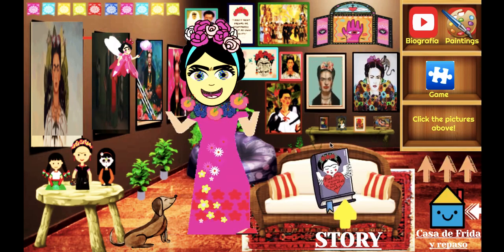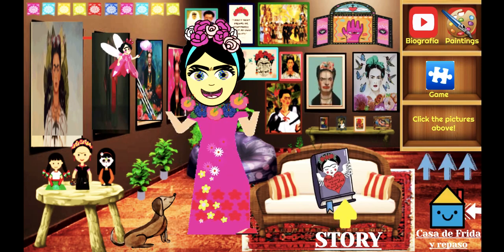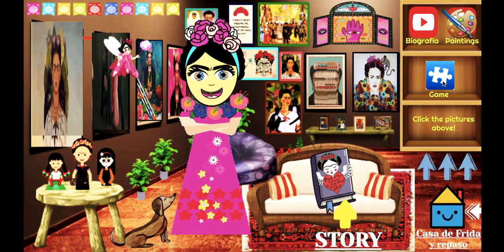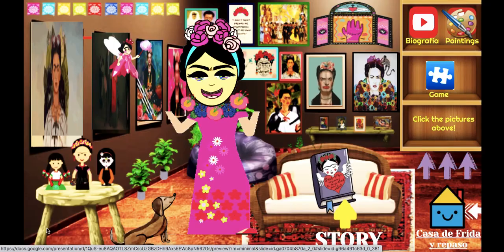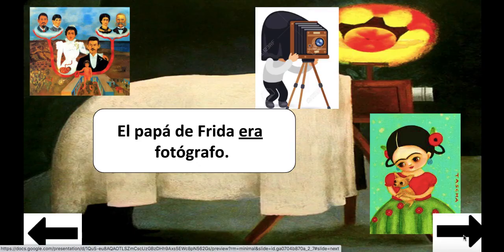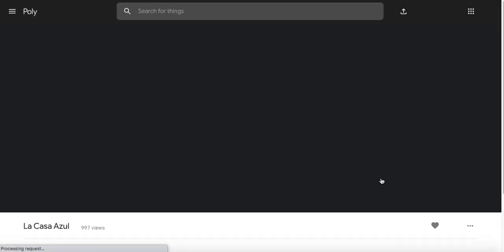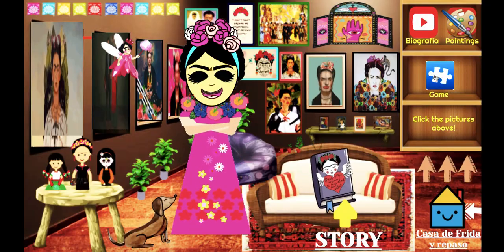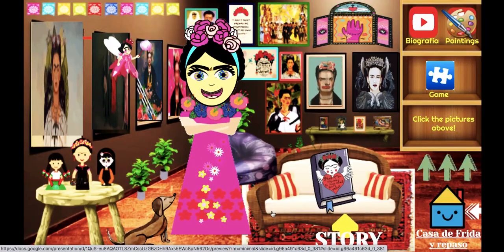Frida Kahlo directions